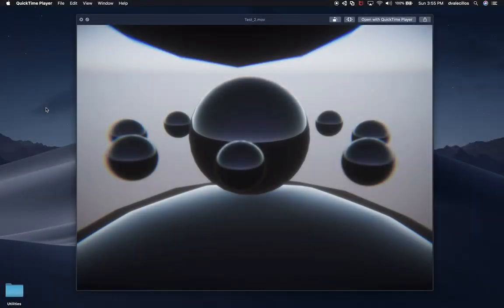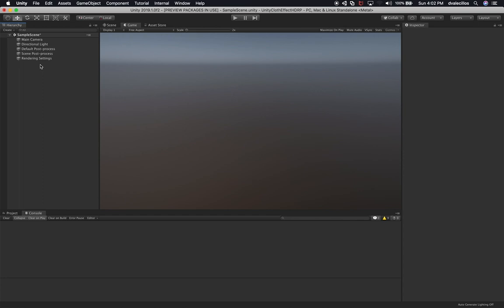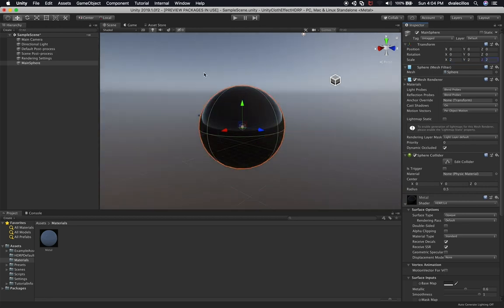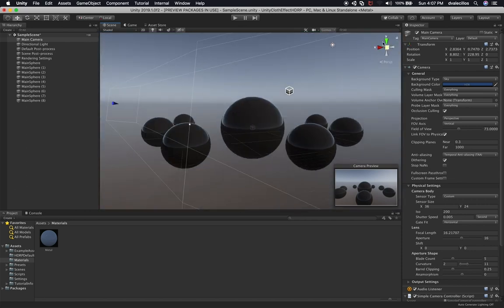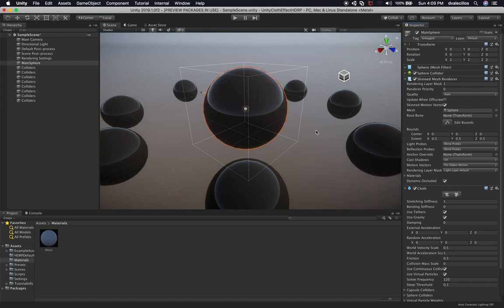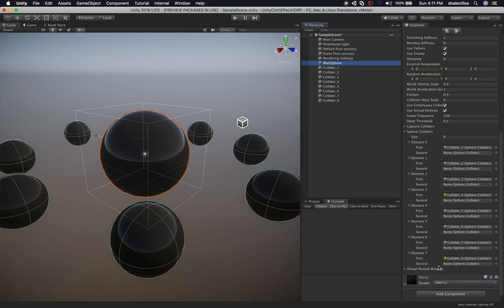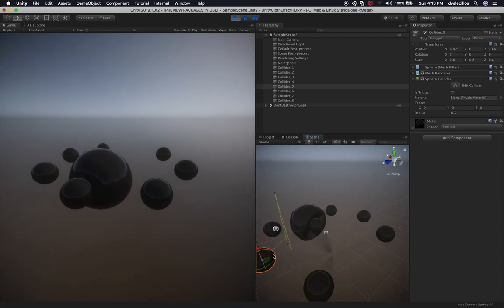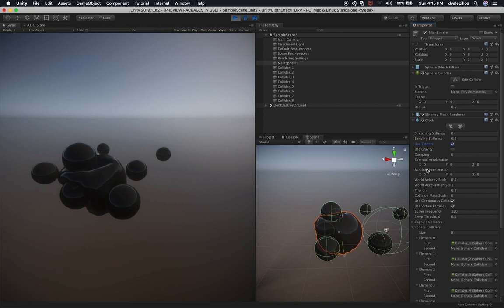Unity3d Cloth component introduction with the High Definition Rendering Pipeline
Unity3d Cloth component is very powerful and in combination with new Unity3d HDRP it can really take a simple simulation to another level. Check out this video where I go through and create a new project by using Unity's High Definition Rendering Pipeline and Cloth component.

- 1350W Photography Lighting Softbox Lighting Kit